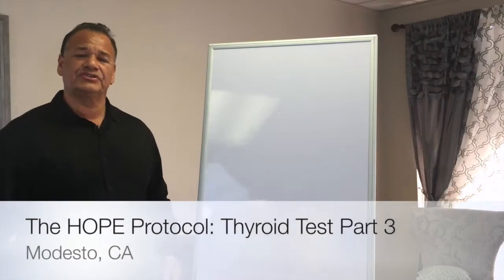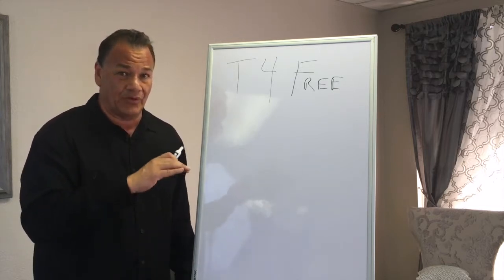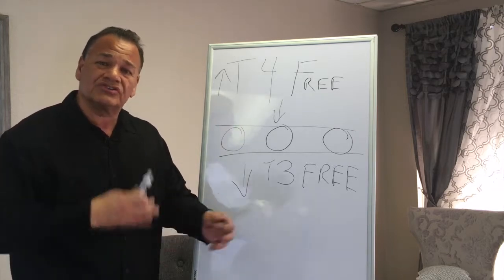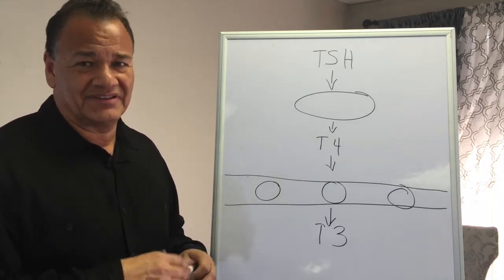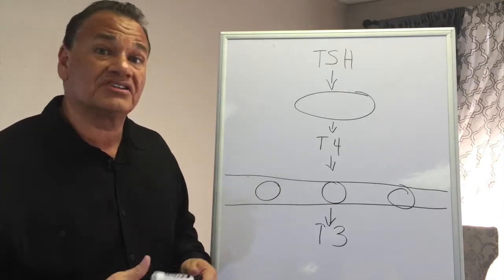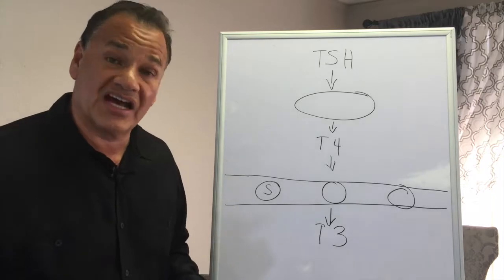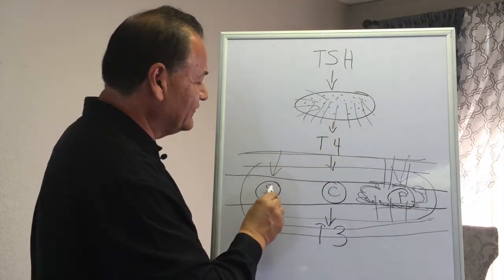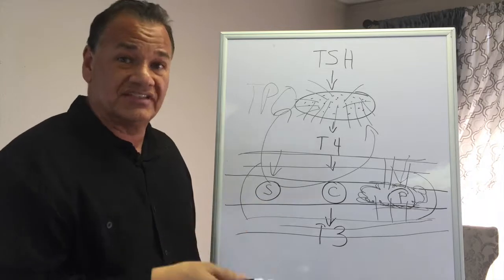The HOPE Protocol Thyroid Test Part 3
Hashimoto's, an autoimmune disease of the thyroid, can only be diagnosed with a test that measures the amount of antibodies the thyroid gland is producing.